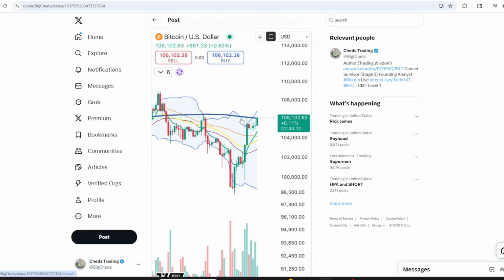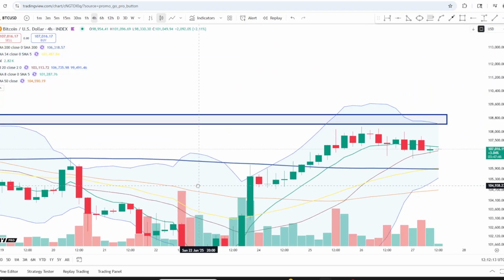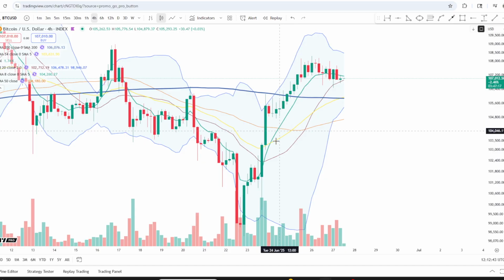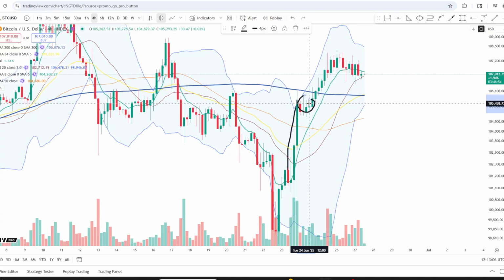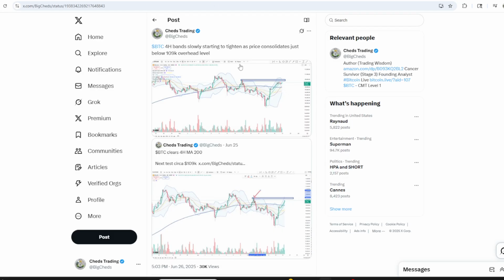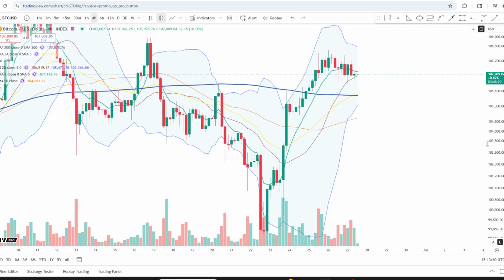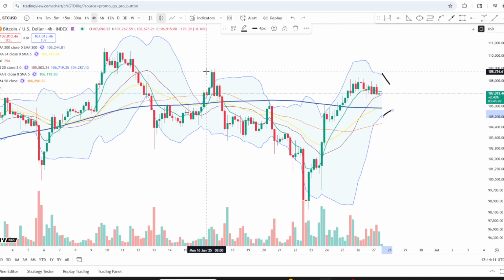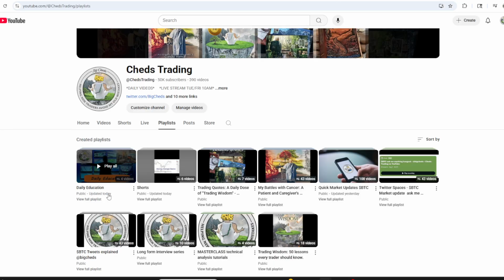$BTC 4H high and tight looking for breakout and SMA 200 recapture